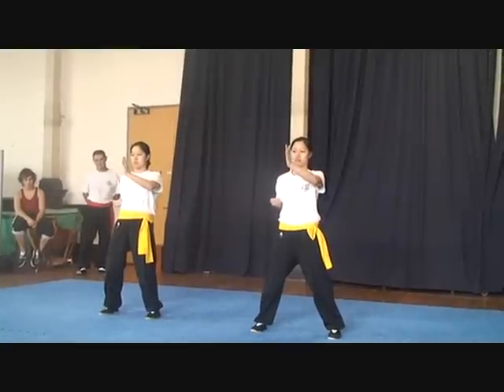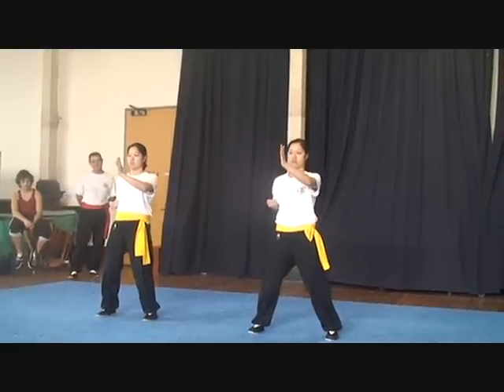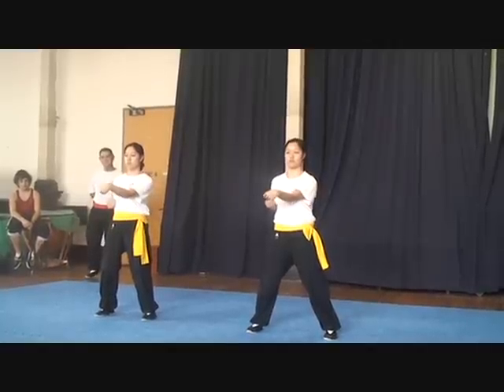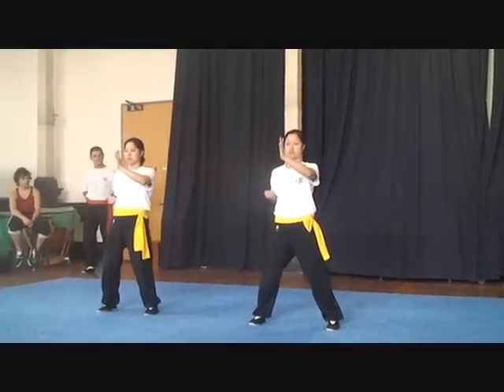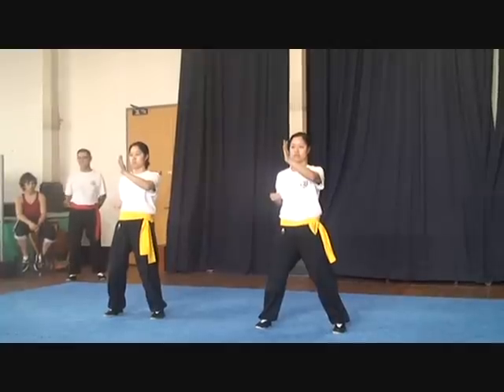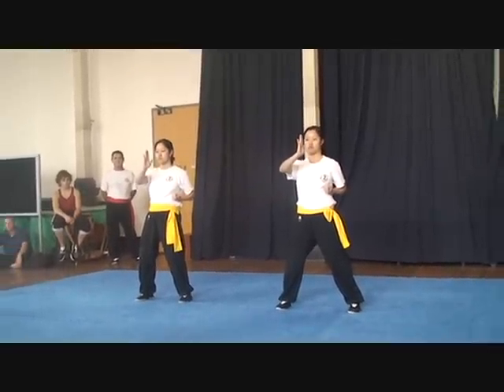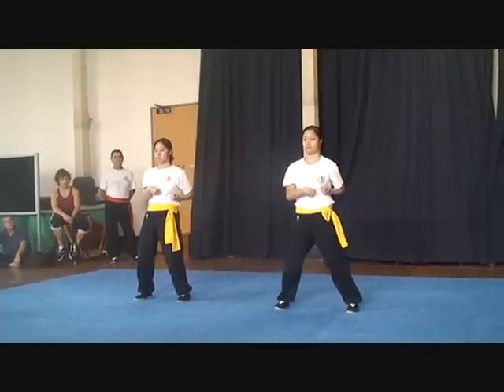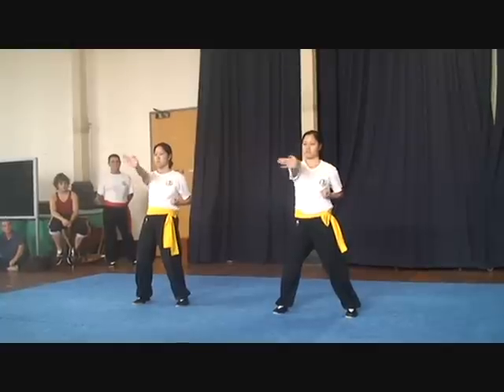Sil Lim Tao (TWC version) 2010 Susana and Viana Vuvan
Sil Lim Tao (TWC version) performed by students of Sifu Ian Protheroe, Susana and Viana Vuvan, at the Brisbane Martial Arts Expo 2010